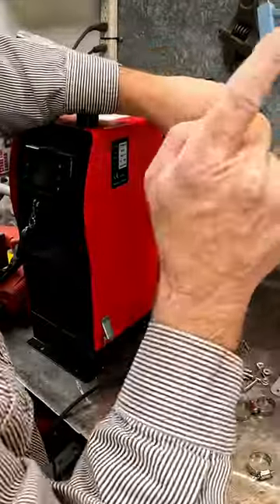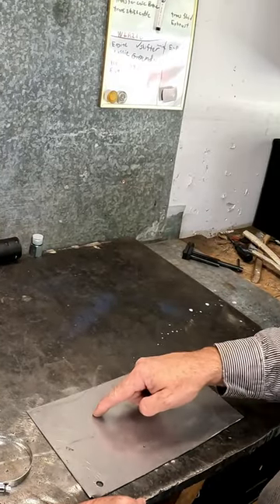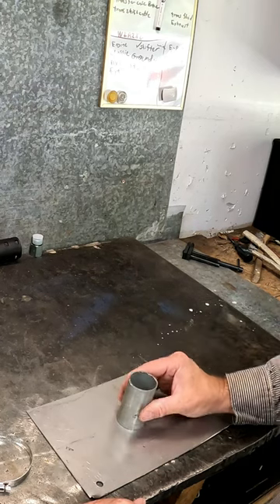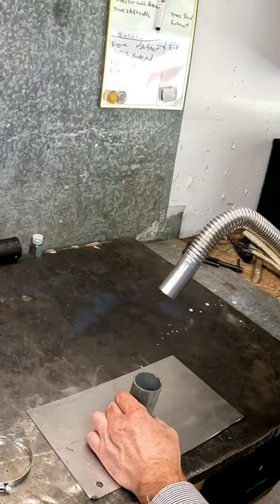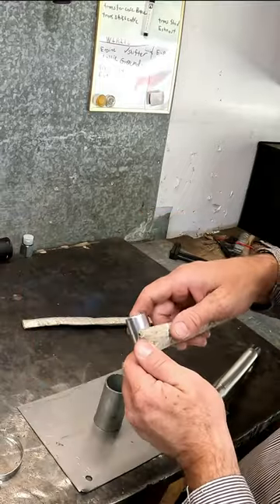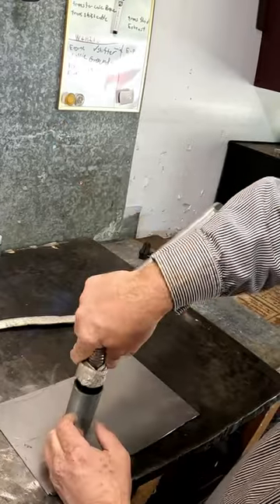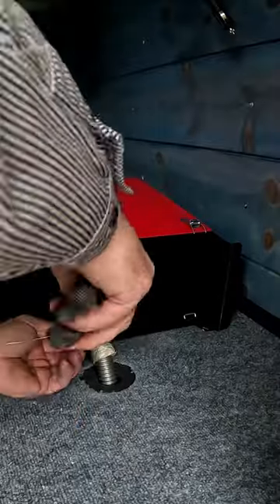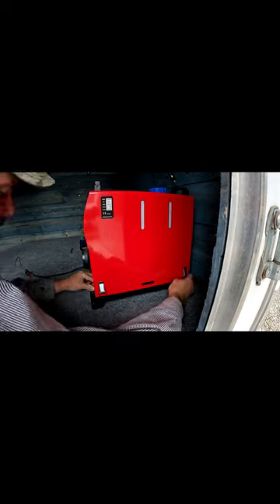Diesel Heater Install in a Trailer Camper Build